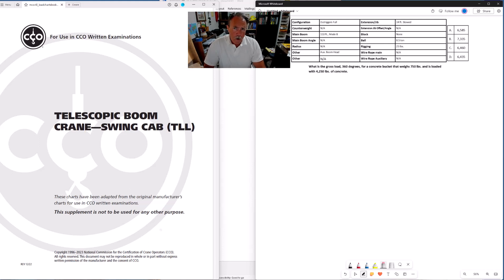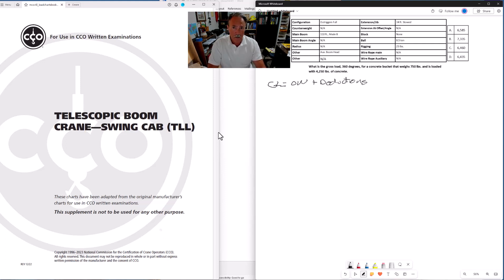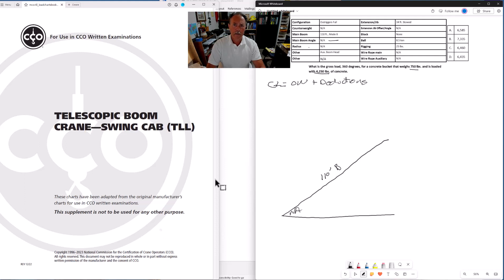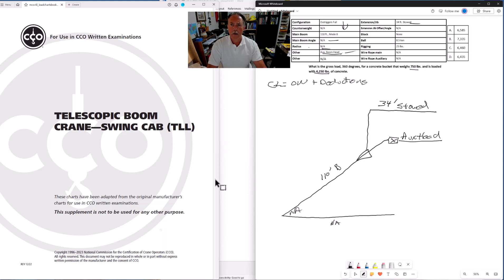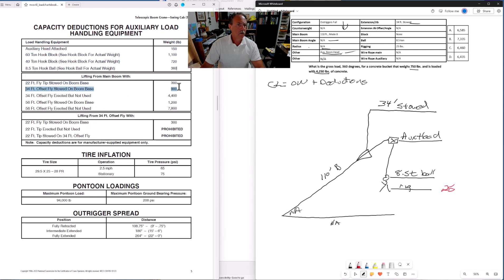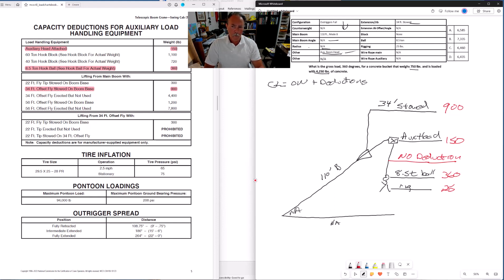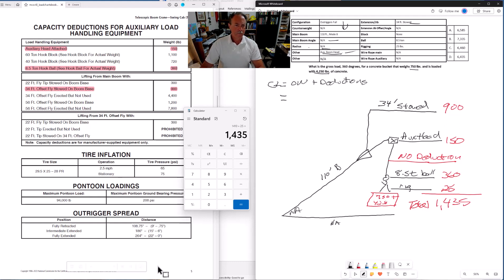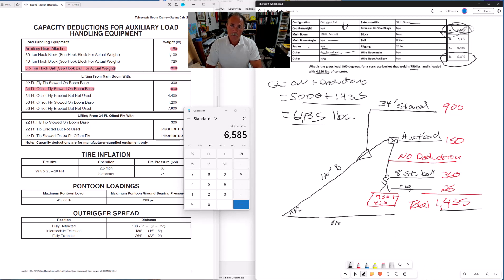NEW TLL: Gross Load Calculation Tutorial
For more, commercial free, video tutorials for the TLL go

You can purchase access to 45 practice problems and 10 video tutorials for the TLL specialty exam.